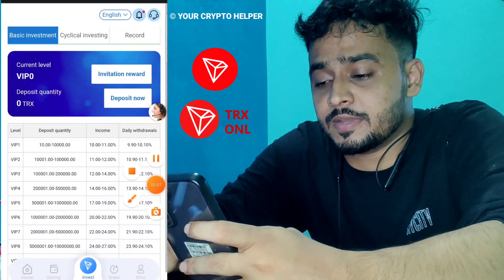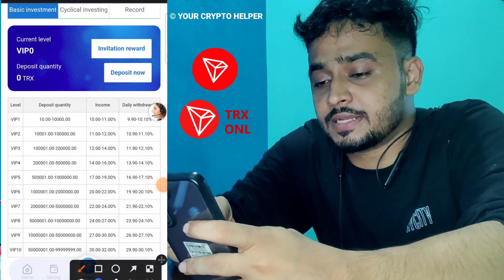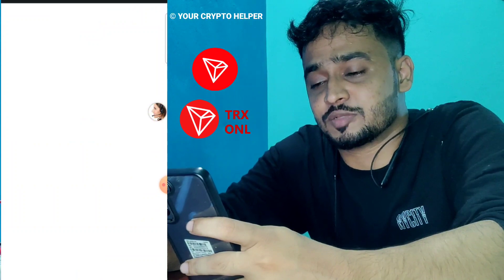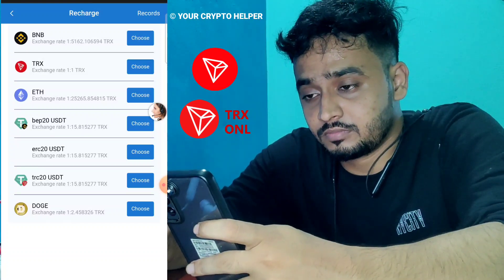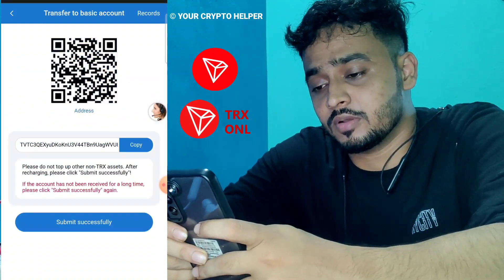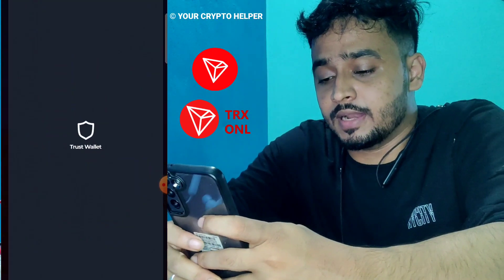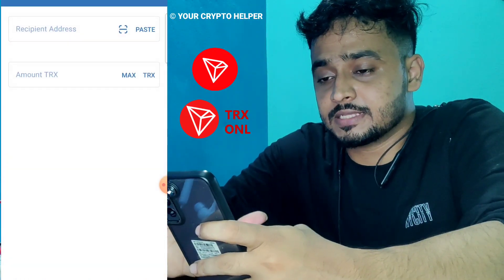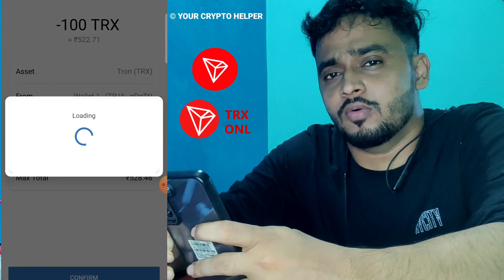🔥New Usdt Earning Site || Usd Mining Site 2023 Without Investment || Usdt Earning Website✨free usdt🤑